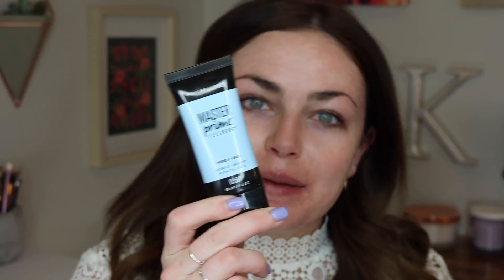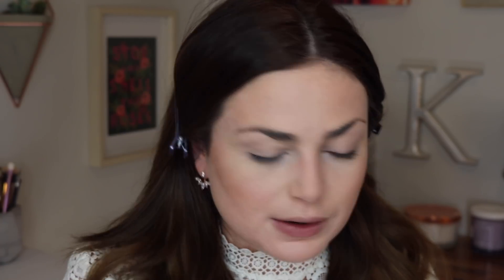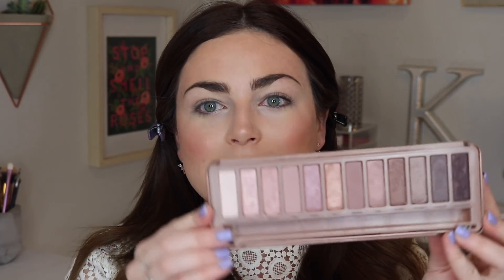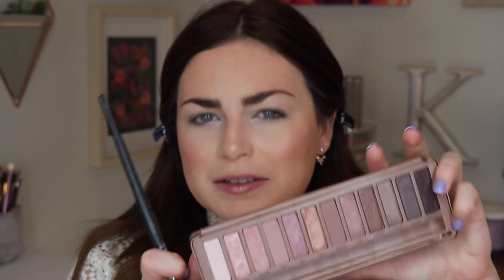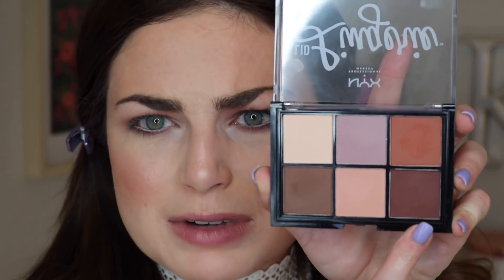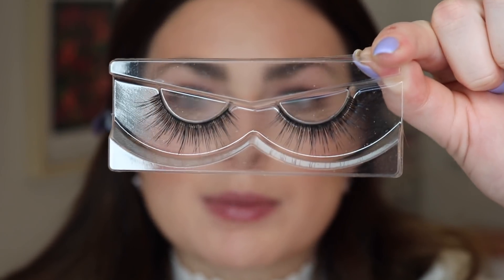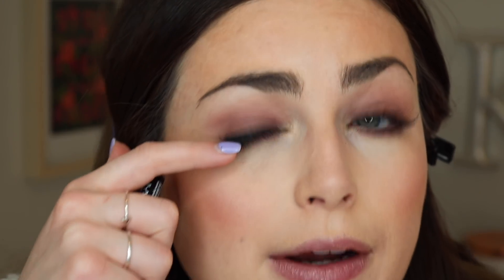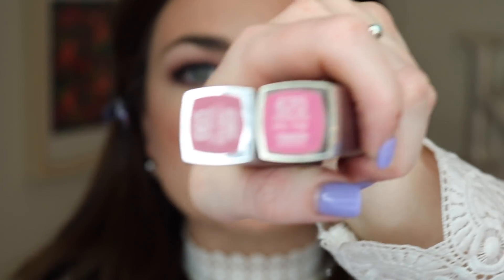Get Ready With Me for Valentine’s Day! Using the Naked 3 Palette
Beauty Instagram → @kelseykristynbeauty_
Personal Instagram → @kelseykristyn

HAPPY VALENTINE’S DAY! Sending each and every one of you lots of love XOXOX

Products Used:

Maybelline Master Primer Hydrate and Smooth

Maybelline Dream Cushion Foundation – 110 & 115

It Cosmetics Bye Bye Under Eye Concealer – Light

Maybelline Fit Me Loose Setting Powder – 10

Lancome Bronzer – Sunswept

Maybelline Metallic Highlighter – Molten Rose Gold

L’Oreal Brow Stylist – Brunette

L’Oreal Volumizing Brow Mascara

Maybelline Matte Lipstick – Lust for Blush & Ravishing Rose

New Camera:
Canon Rebel T6i

I am employed in my daily life by L’Oreal Canada. The products in today’s video were purchased by me using my hard earned moolah! The comments and opinions expressed in this blog are personal and do not reflect the opinions and viewpoints of any other public or private entity.